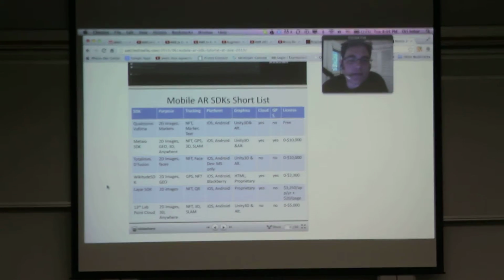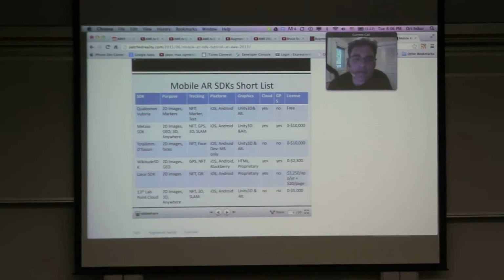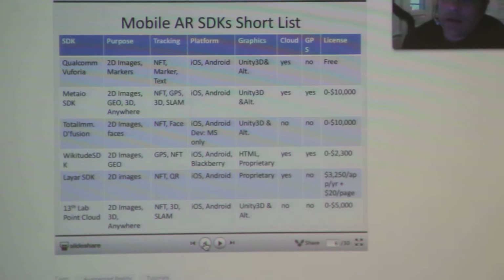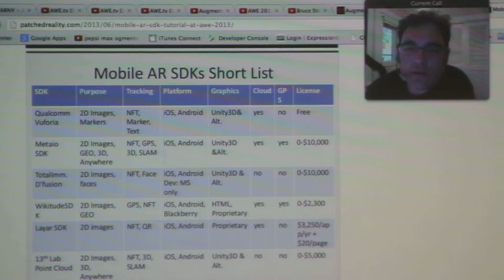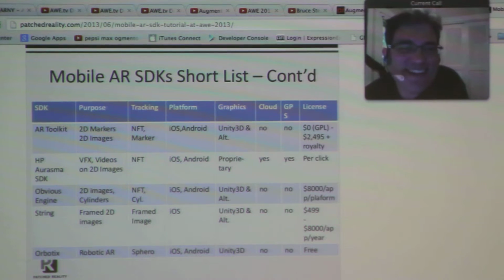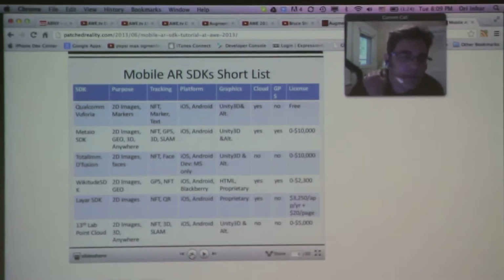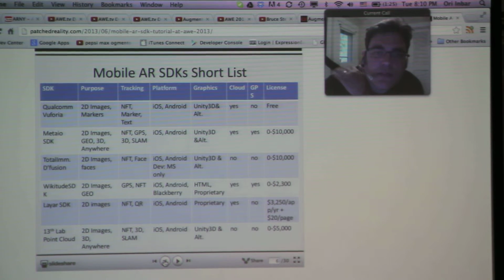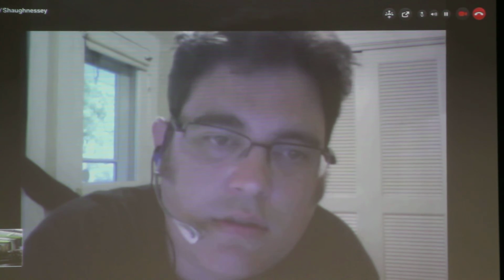ARNY Patrick O'Shaughnessey- Columbia - AR User Interface- Part 3 app @ NYU Polytech 2013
ARNY Meetup- Steven Fiener - Columbia - AR User Interface- Part 3 app @ NYU Polytech 2013